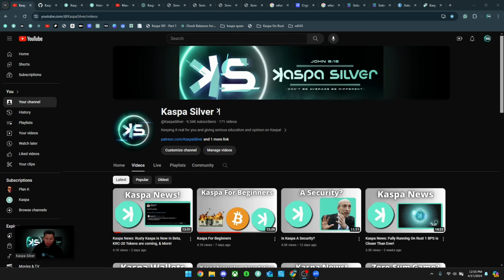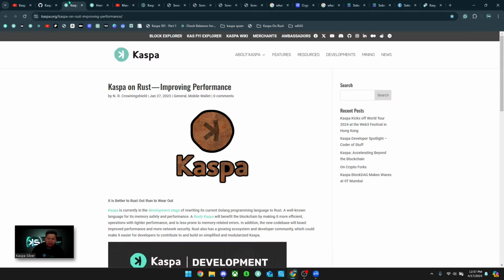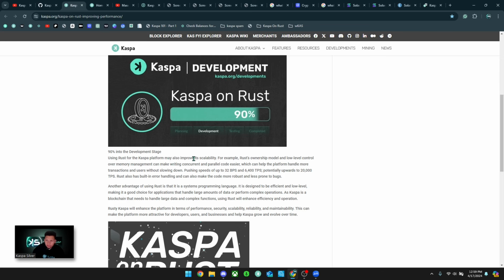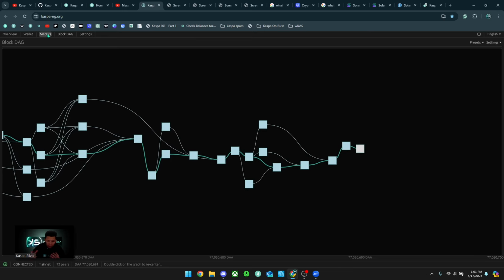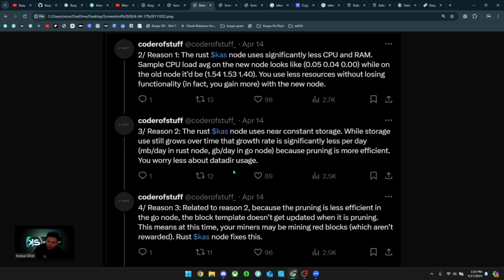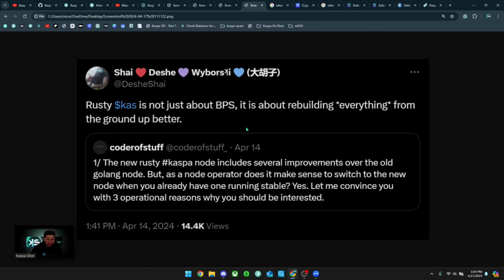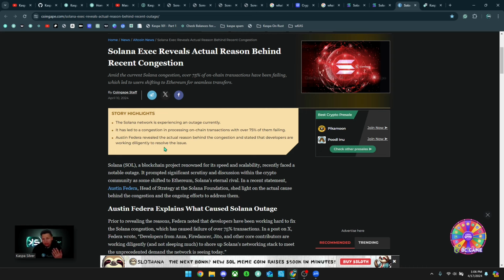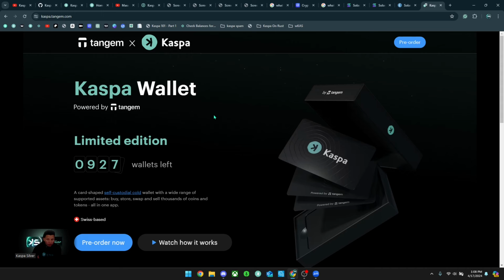Kaspa On Rust: What Does This Mean?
OneKey offers many awesome solutions to store your crypto or keep your seed phrase safe.

kaspa:qpshhxee9q9ej5qz9x4rxe6708h3735lh9q9qv593yefxvk75fcm26xvdrwfw

Shai Kaspa on rust is building everything from the ground up